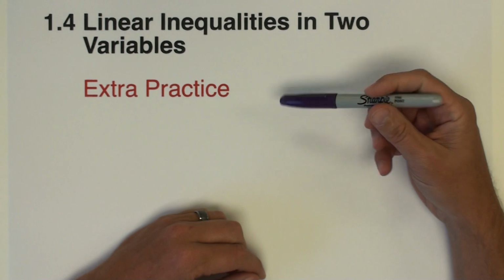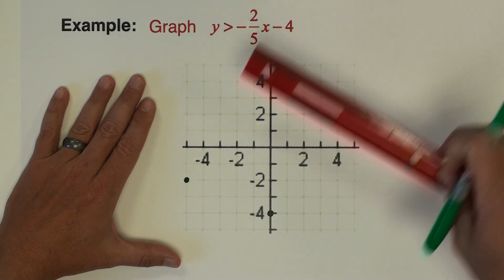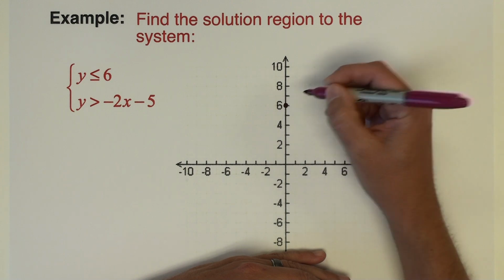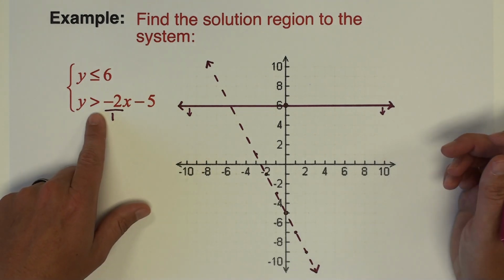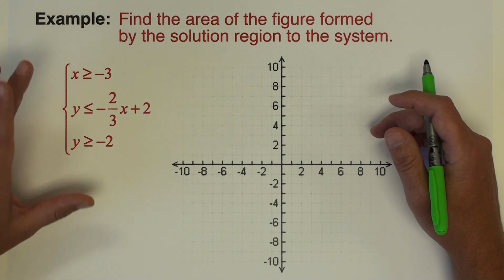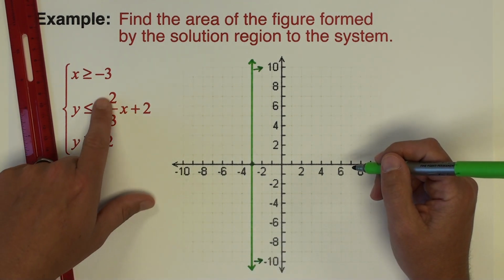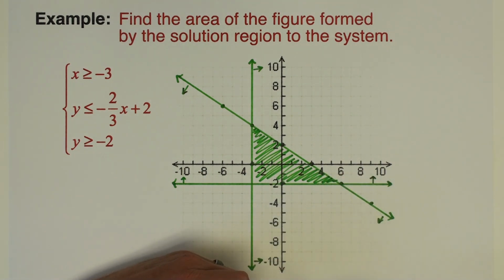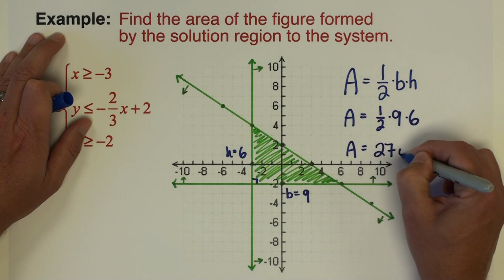1.4 - LINEAR INEQUALITIES IN TWO VARIABLES - EXTRA PRACTICE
In this video I will show you just a few more examples of solving linear inequalities in two variables by graphing.  Included will be a couple of linear inequality systems.